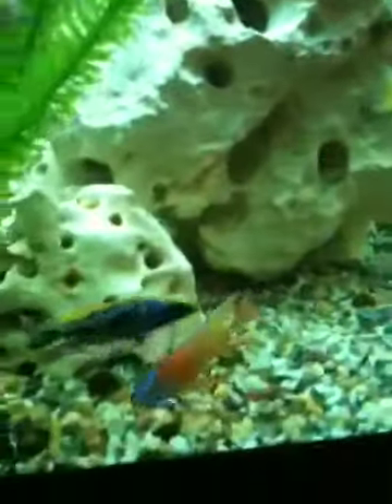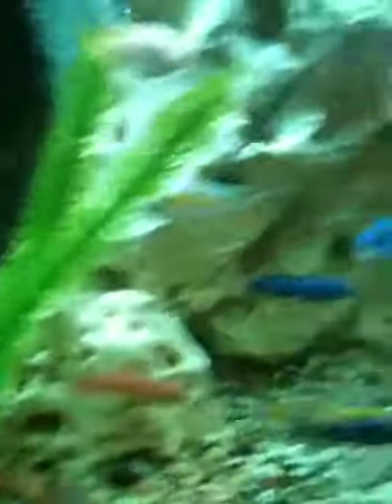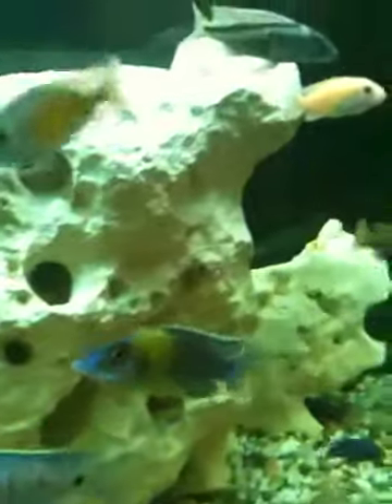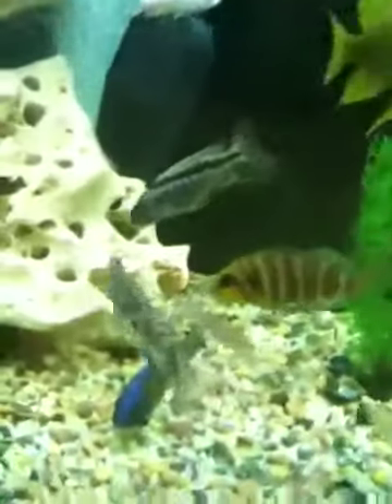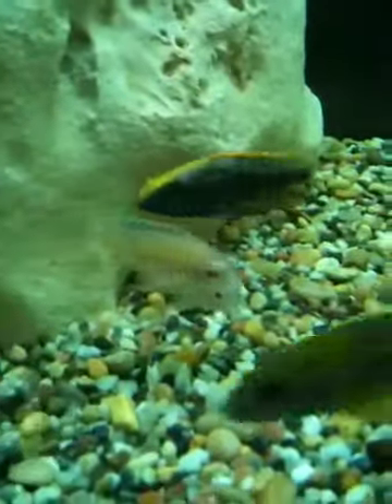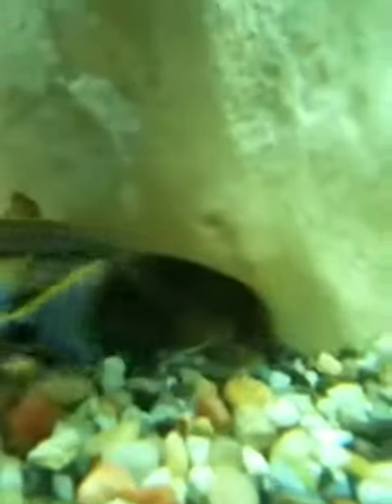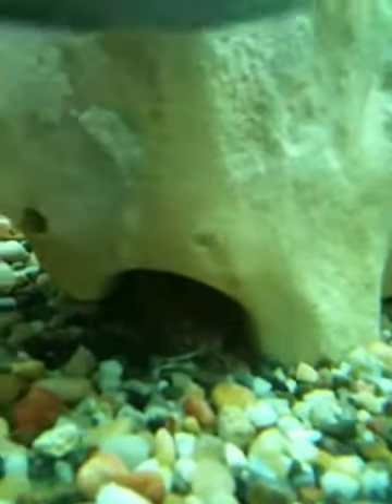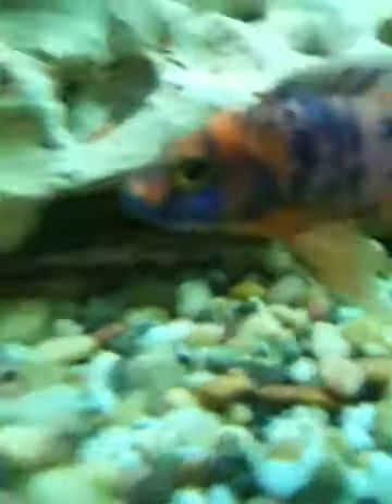125 gallon part 2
This is a video update for the 125 gallon tank set up.